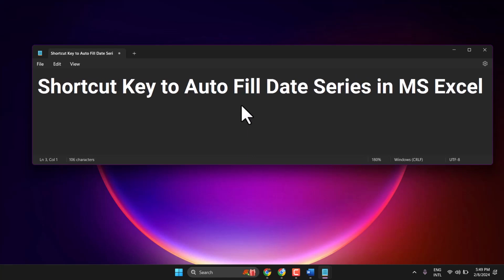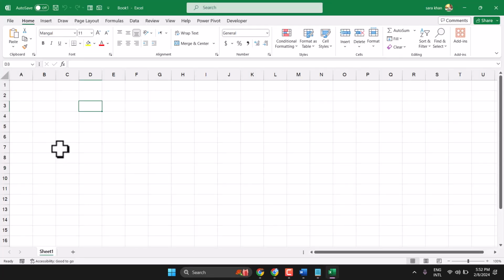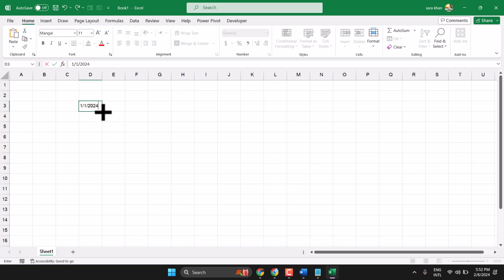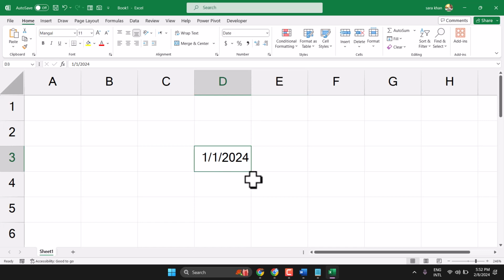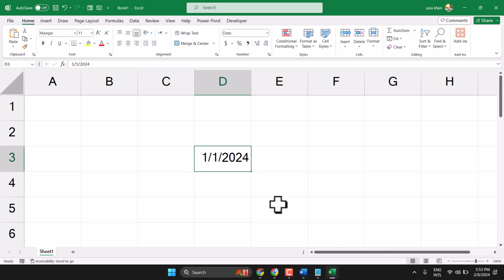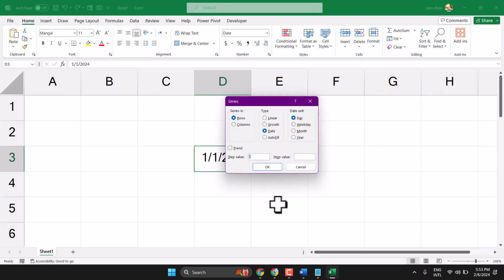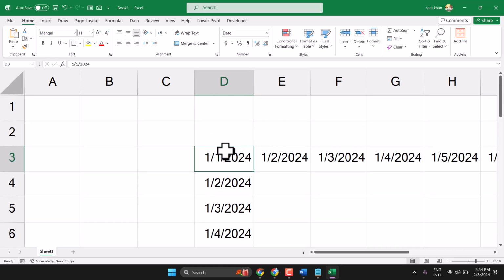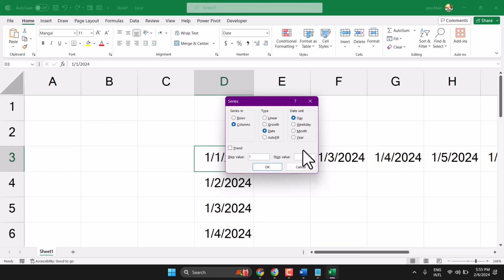Auto Fill Date Series in MS Excel Shortcut Keys